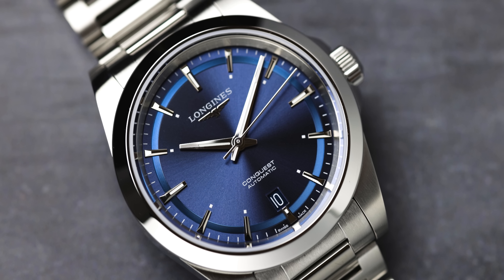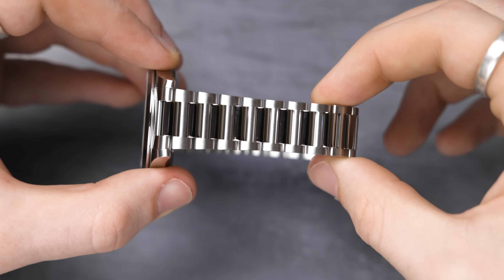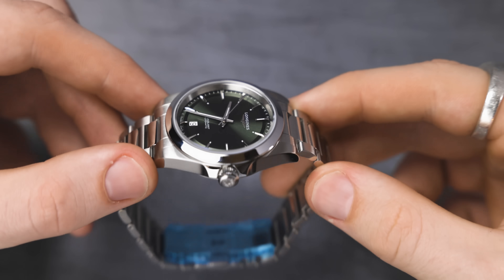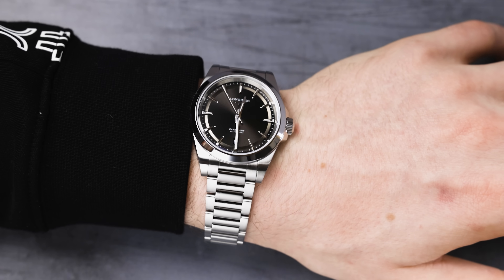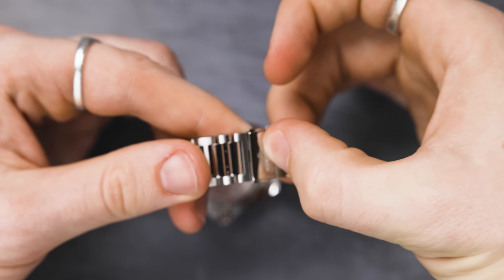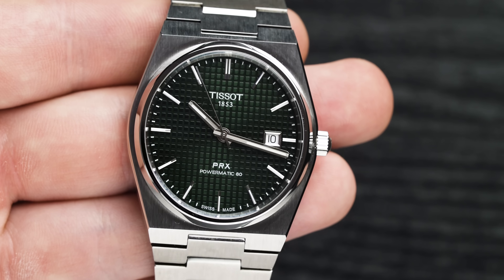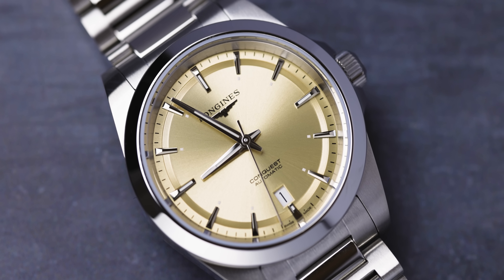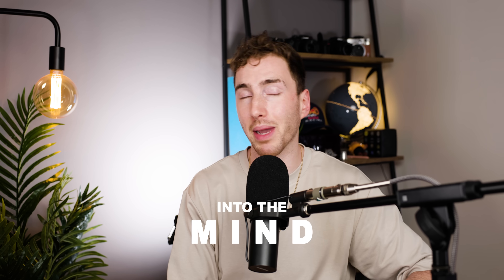NEW Longines Conquest 38mm - Affordable Rolex Datejust?!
Here is a hands-on review of the new Longines Conquest 38mm Watch & a comparison to the older 41mm variant. Enjoy!